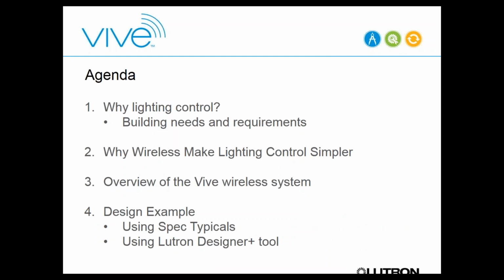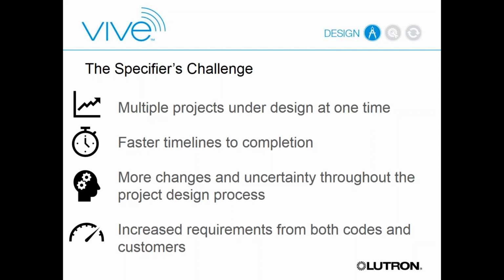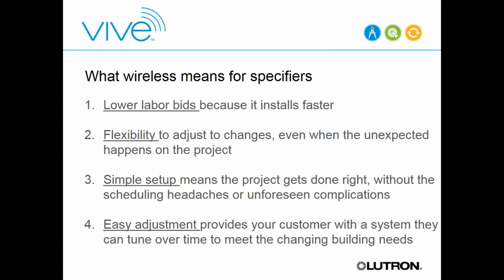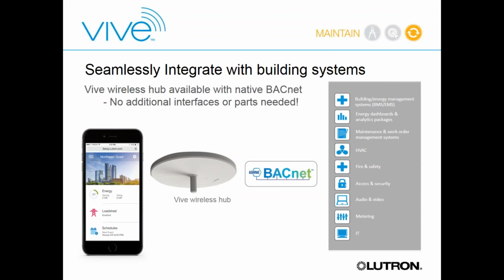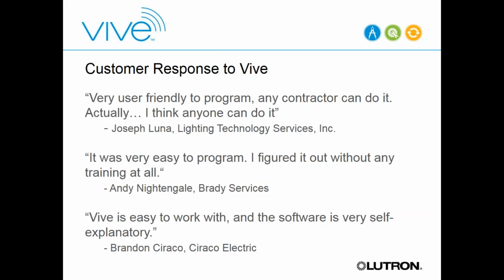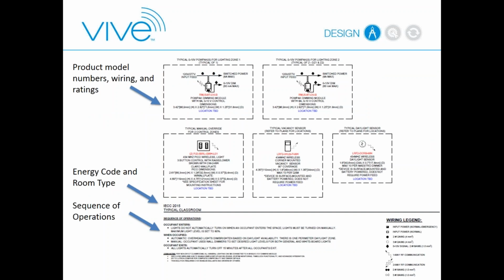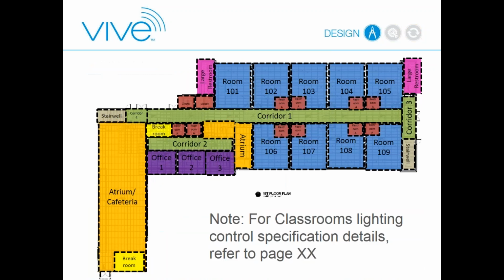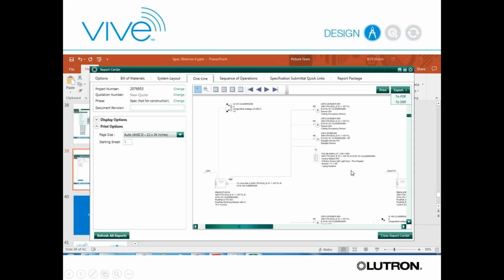Simplifying Specification with Vive wireless lighting control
Today's energy codes require lighting control in commercial buildings, and customers expect more control and integration than ever before to maximize the comfort and productivity of the people in the building.

Wireless lighting control can make specification simple by reducing design time with simple room based typicals, controls that stay the same as you adjust the fixtures you want on the job, and faster installation so you give your customers the best value from installer bids.

This webinar demonstrates the value of wireless controls by teaching you how to do simple, room based specifications for your commercial jobs that meet and exceed code requirements, while providing the best value for your clients.